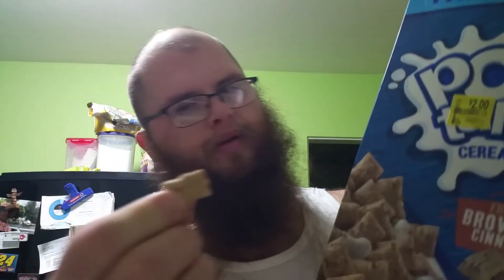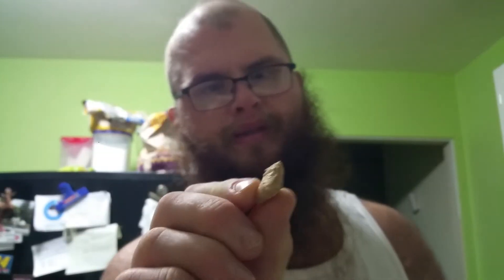Pop Tarts Cereal Frosted Brown Sugar and Cinnamon taste test and review